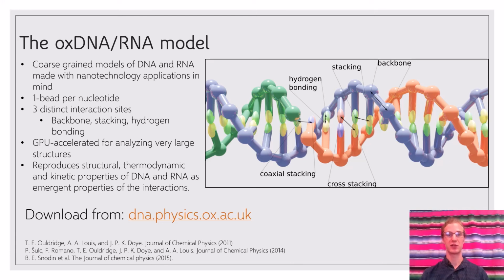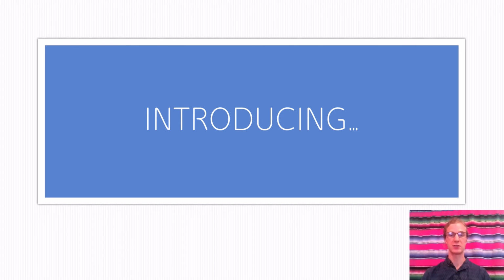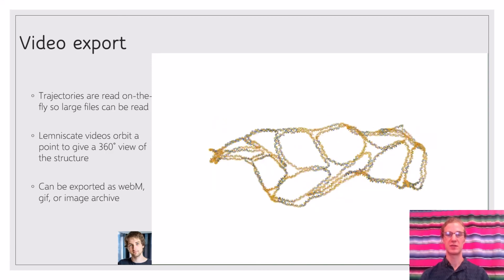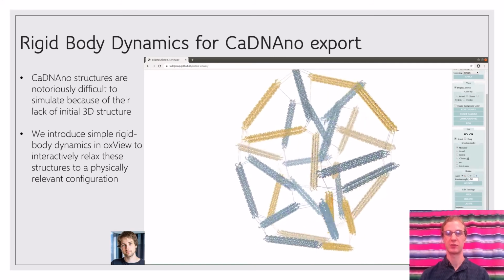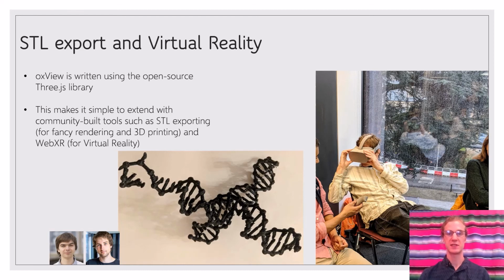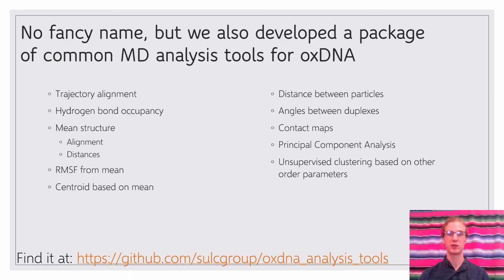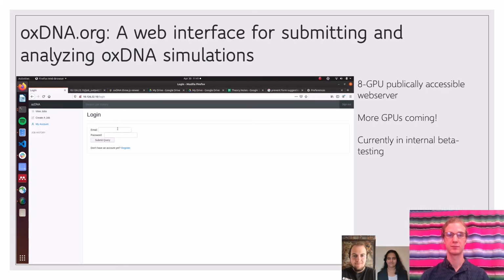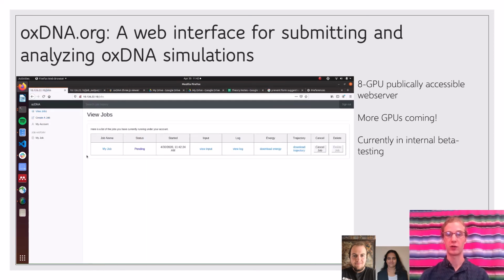FNANO2020: In-silico design, visualization, and analysis of large DNA and RNA nanostructures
Talk #24 for FNANO 2020.  Here I discuss a suite of tools the Sulc lab has developed to extend the oxDNA/RNA simulation environment.  This talk covers oxView, a browser-based visualizer and editor for oxDNA simulation files, a collection of Python analysis tools covering common use cases in molecular simulation, and oxdna.org, an upcoming web service for running oxDNA equilibrium sampling simulations on a public server hosted at ASU.

Thank you to the organizers for still putting this conference together despite the public health emergency!